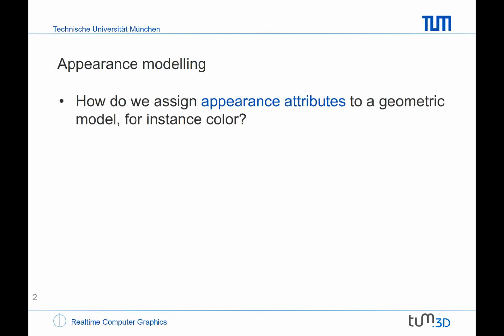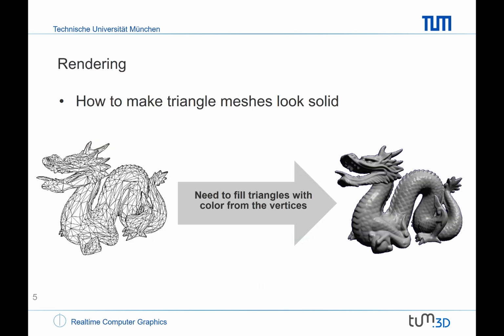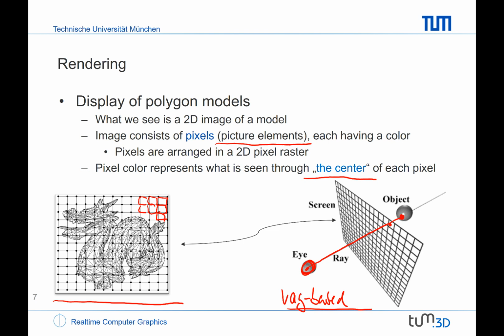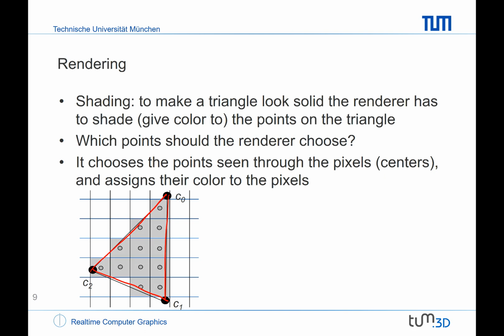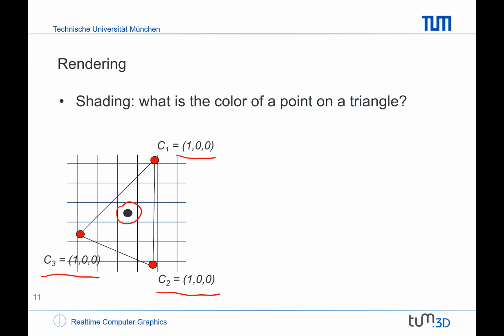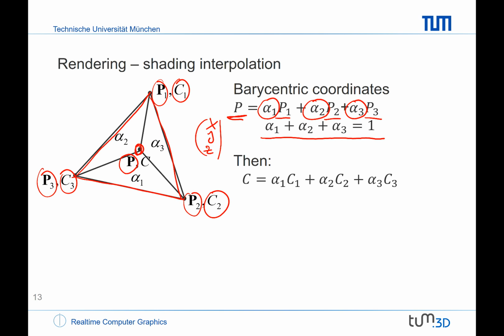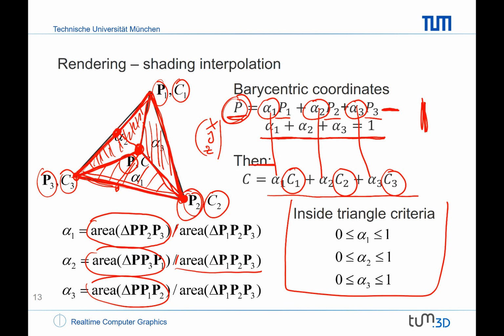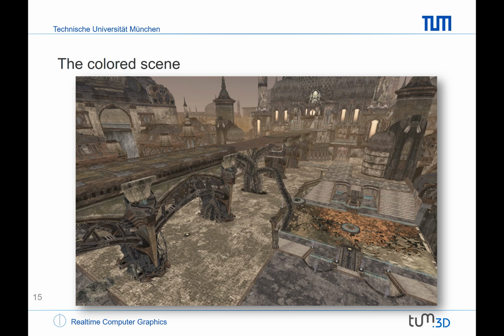ECG VL 4